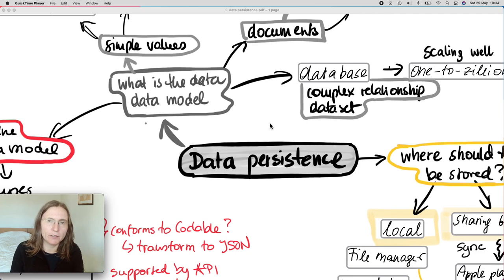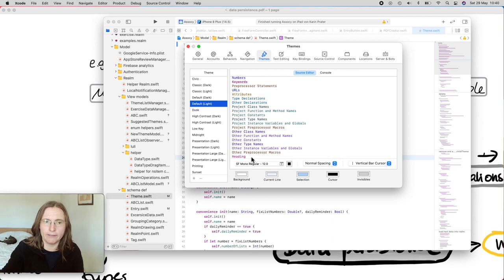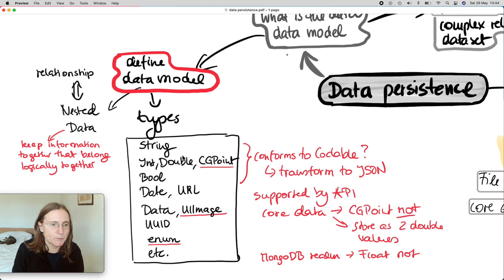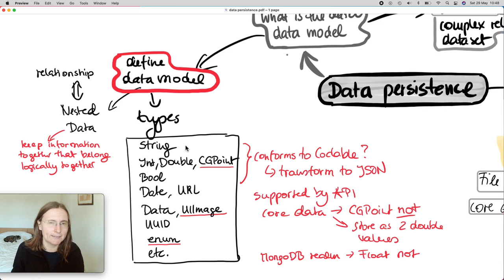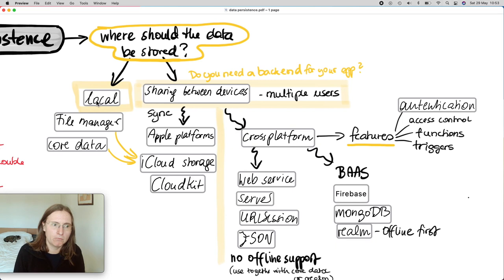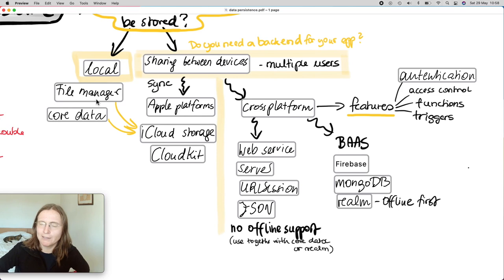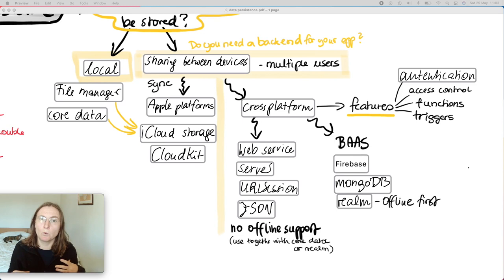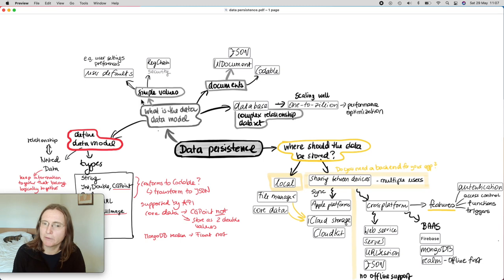How to store data in an iOS app? - Introduction to data persistence in Swift locally and with sync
Get to know the different storage options for iOS applications. I will talk about local solutions like Core Data, the FileManager and UserDefaults. Another important aspect is to know how to design a data model and to work with Codable. I will also talk about reasons why you might want to consider using a database e.g. Core Data.
Last, I will give a brief overview of the different options if you want to sync data between different devices e.g. iCloud and custom servers. A good starting point is to use Firebase and MongoDB Realm.

Overview:
00:00 introduction
01:09 simple vs complex data
04:57 how to define a data model in Swift
08:57 where to store the data - local and remote storage
18:49 wrap up